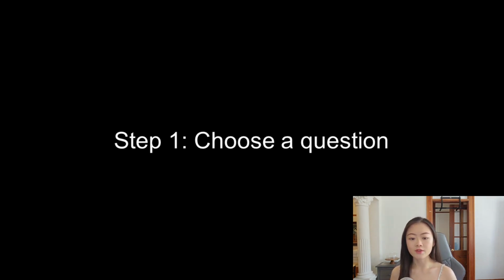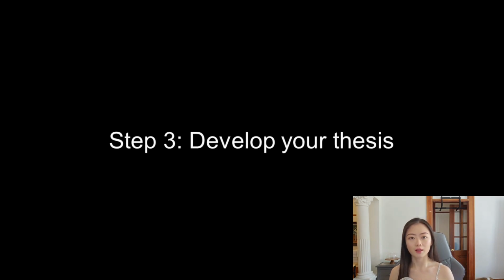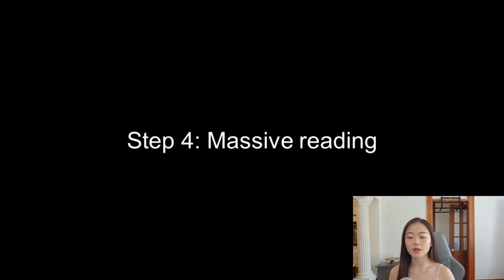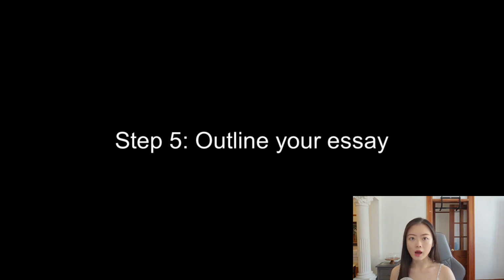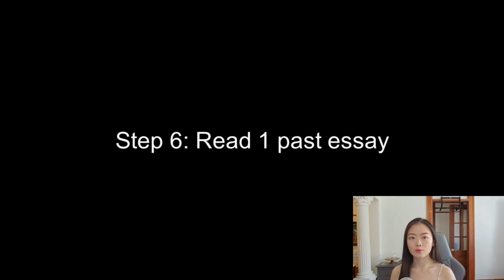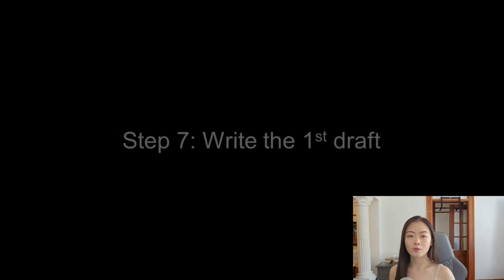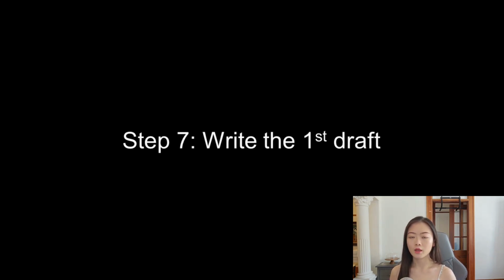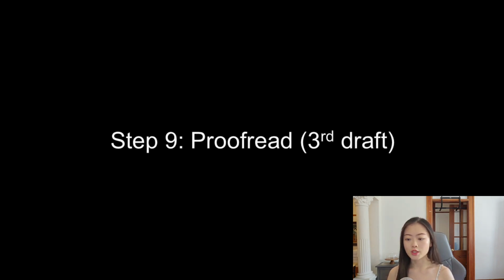2023 John Locke Essay Competition #4 How to prepare effectively?